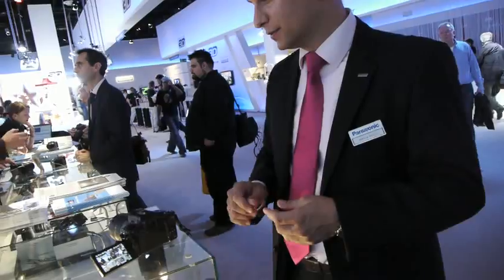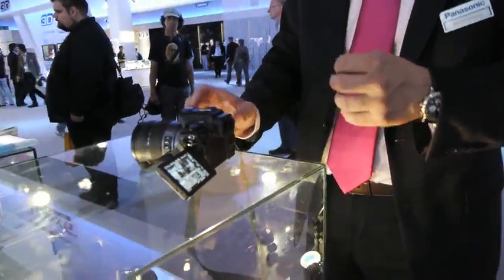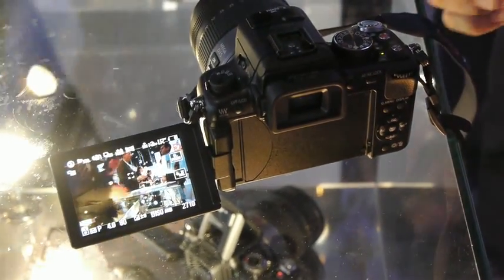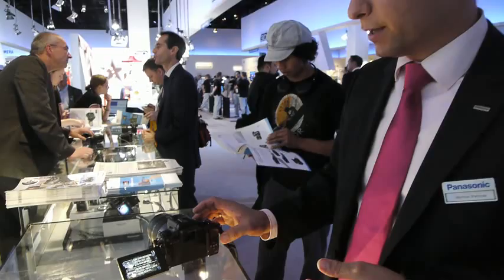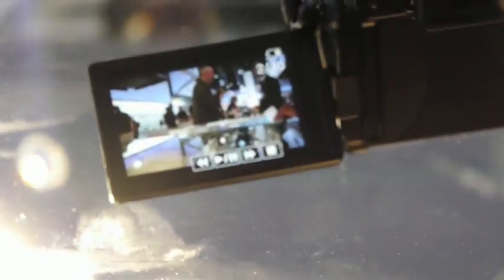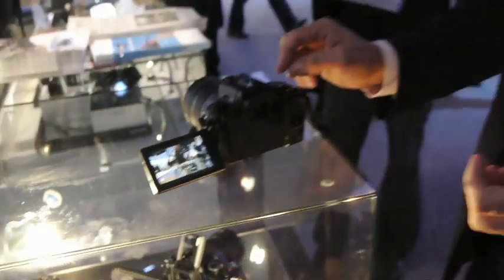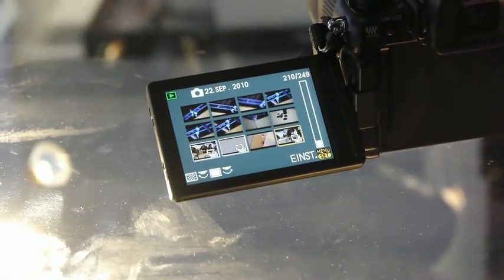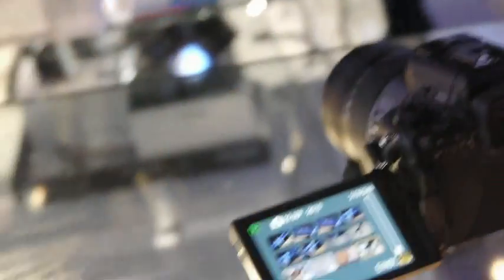Photokina 2010: Panasonic DMC-GH2 2/2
The GH2 is of special interest to me because it's currently my most used digital camera and I am shooting all of the Photokina 2010 and shot all of the Cinec 2010 videos with it (and an entry level Rode NTG-2 microphone only with built in amp). We walk through some of the new features and a couple technicalities. We also talk about some of the new lenses including the new 3D lens.